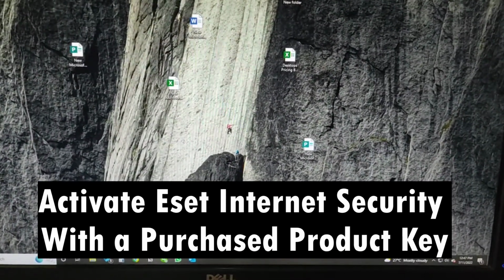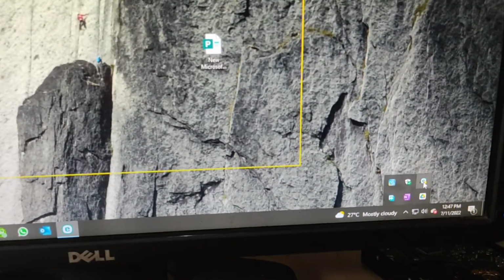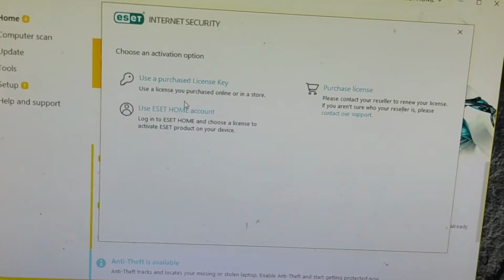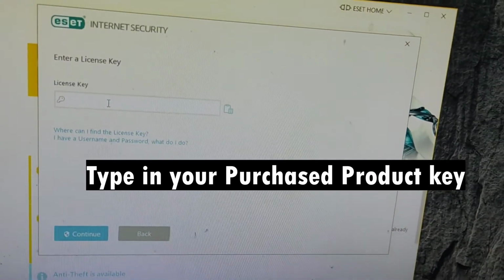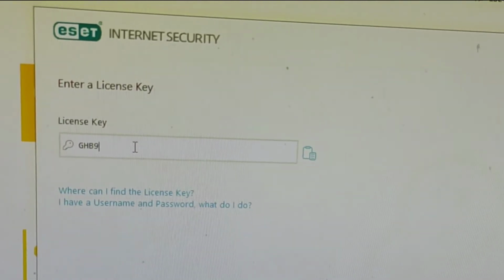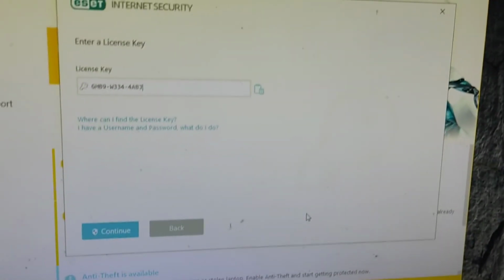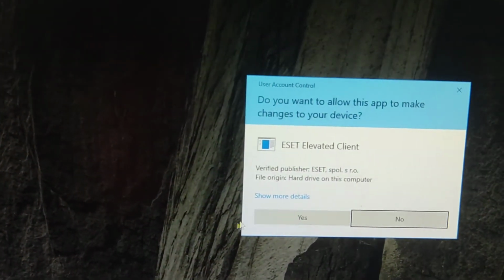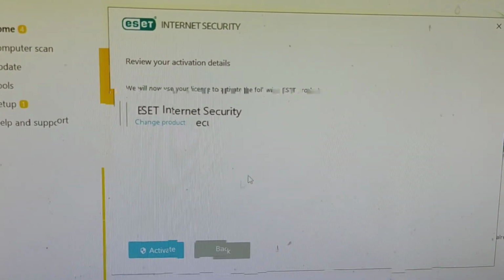Activate ESET Internet Security AntiVirus (Product Key)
Easy step by step on how to Activate ESET Internet Security anti-virus

ZealSound USB Microphone
4K Digital Camera WiFi Camera 48MP
Apple AirPods Pro
24" Curved Monitor
4k Monitor
Best Laptop